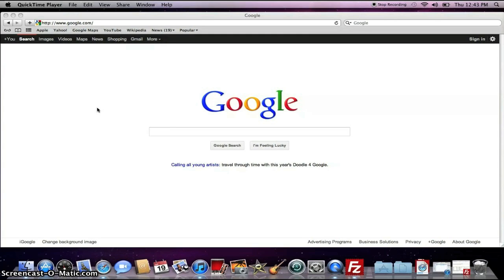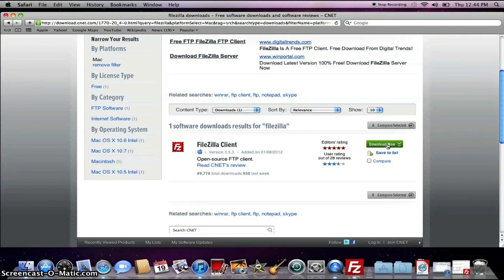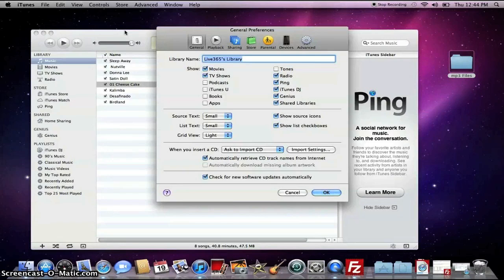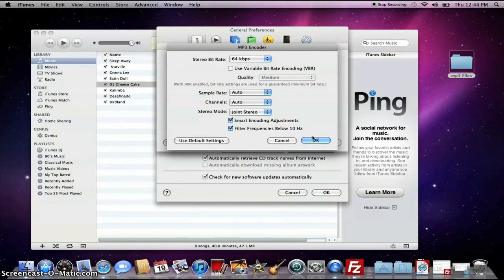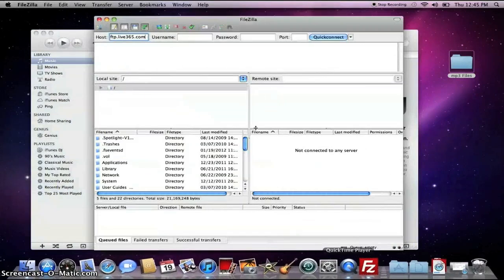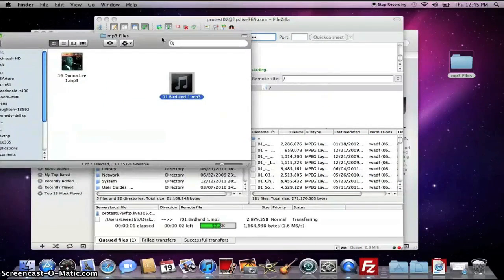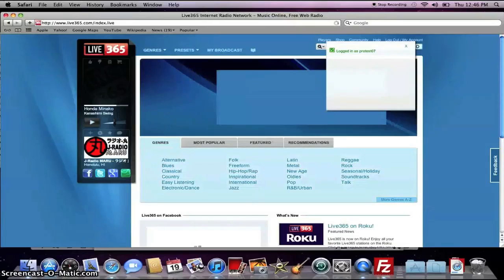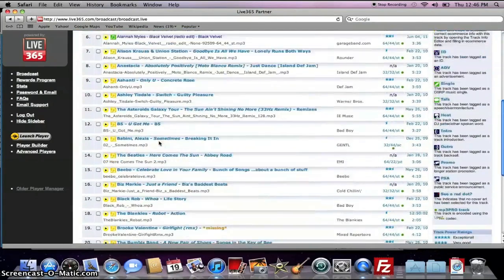Convert & Upload files to Live365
This video takes you through the step by step process of converting your audio files to mp3 format & uploading them to your Live365 music library.